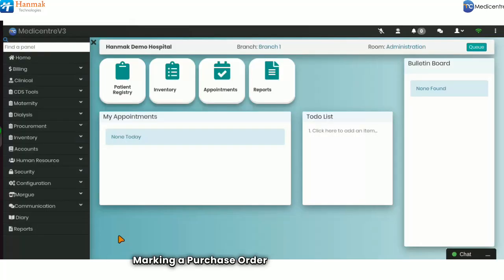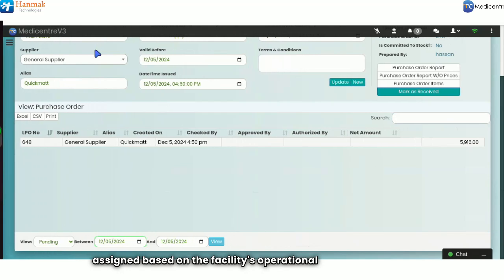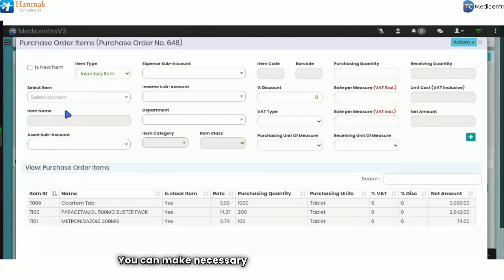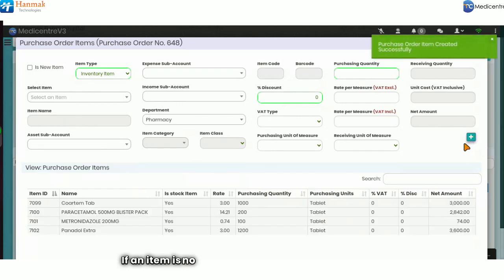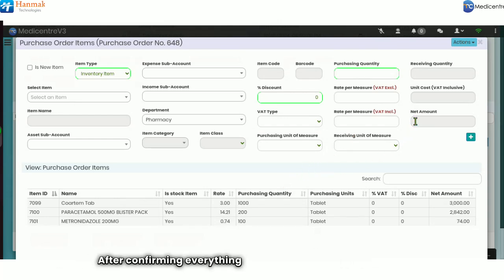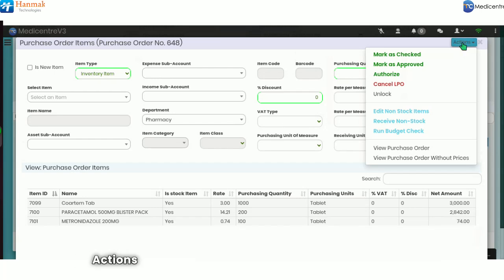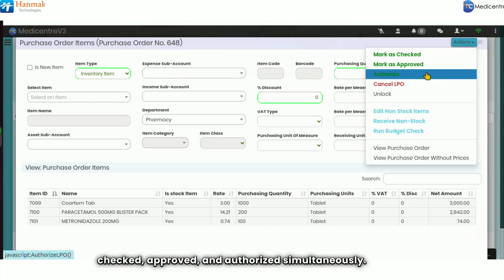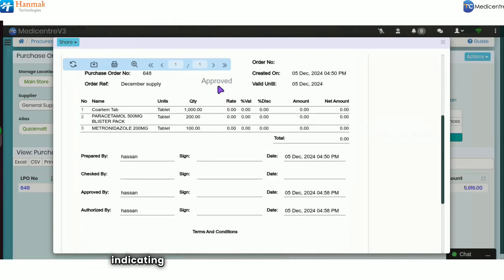How to Check, Approve, and Authorize Purchase Order: Streamline Approvals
Welcome to the @hanmaktechnologies  channel! In today’s video, we’re excited to share a detailed user guide on how to check, approve, and authorize Purchase Orders within the MedicentreV3 Integrated Healthcare Management Information System.

This tutorial is designed for both new users and those looking to sharpen their skills in handling purchase orders. We’ll guide you through the entire process—starting from accessing the purchase order section, reviewing the details, ensuring compliance, to completing the approval and authorization steps efficiently.

By the end of this video, you’ll have the expertise to manage purchase orders confidently, facilitating a smooth procurement workflow in your healthcare management. Let’s get started and enhance your purchasing capabilities!